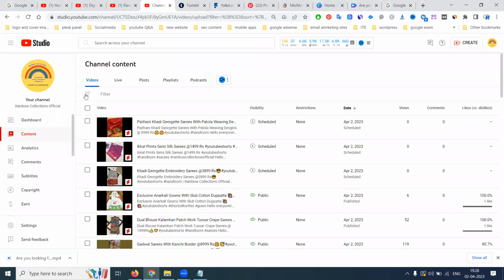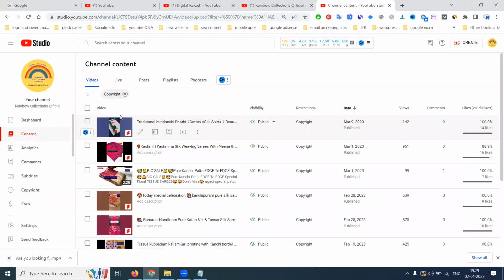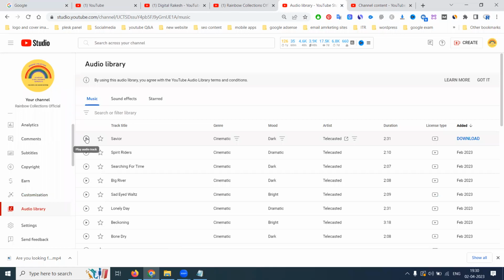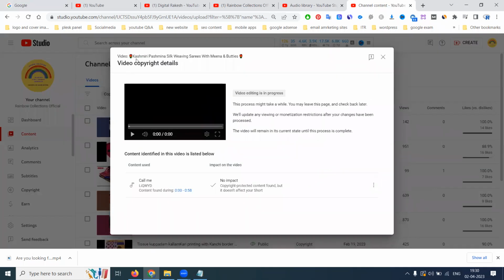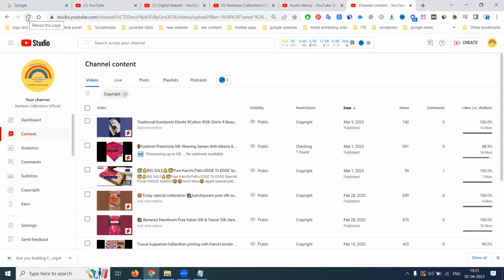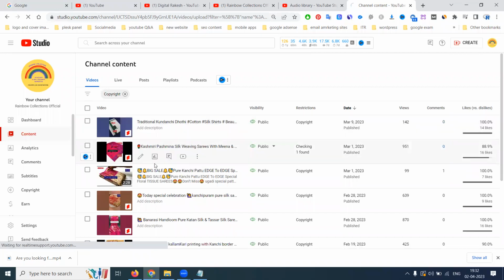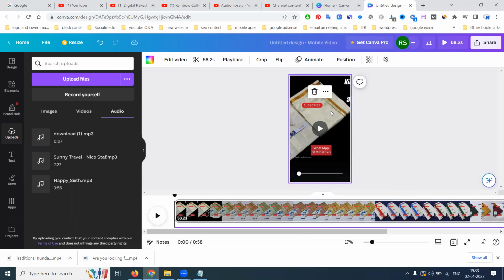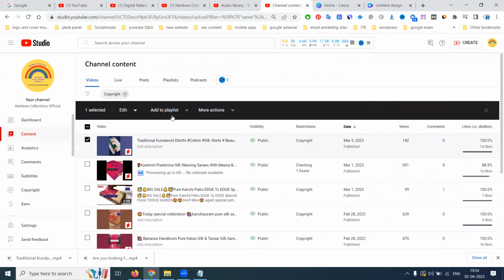How To Check Youtube Copyrights Claims | How to fix copyright issue on youtube channel